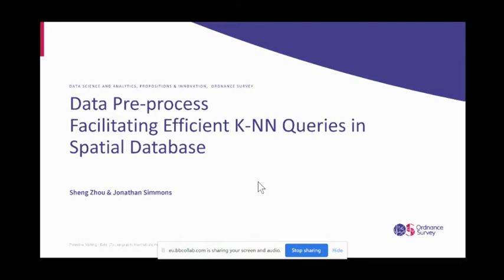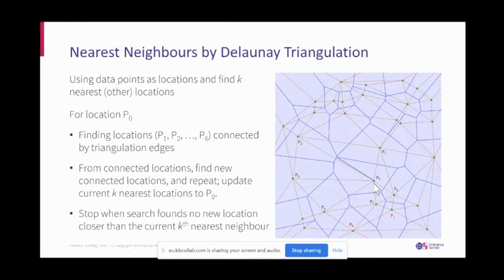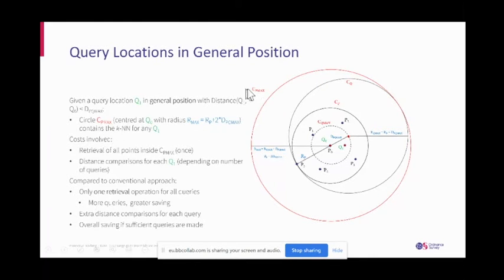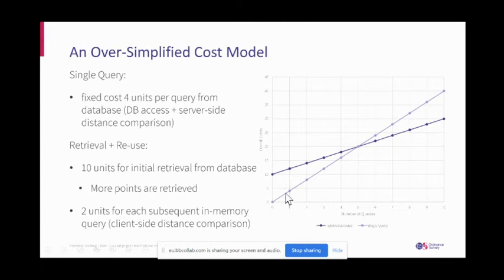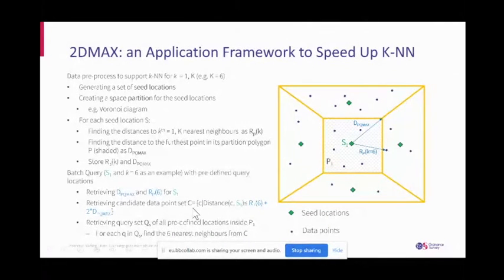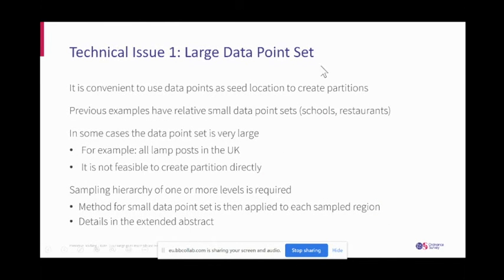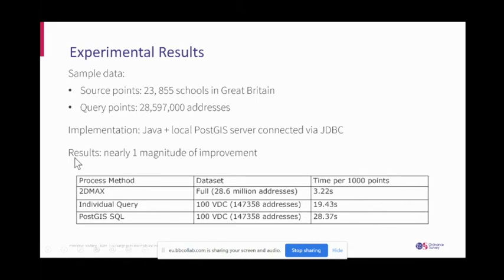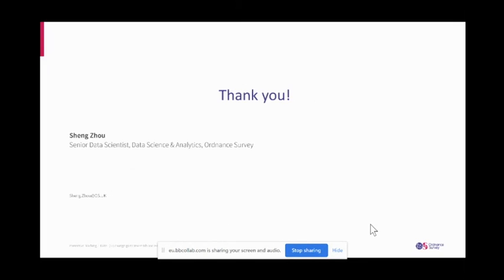GISRUK 2020: Paper 13-Data Pre-process Facilitating Efficient K-NN Queries in Spatial Database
Sheng Zhou and Jonathan Simmons, "Data Pre-process Facilitating Efficient K-NN Queries in Spatial Database", presented at GISRUK 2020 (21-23 July), 28th Geographical Information Science Research UK Conference, organised by Birkbeck, University of London and University College London.